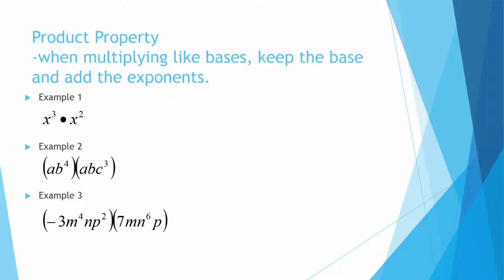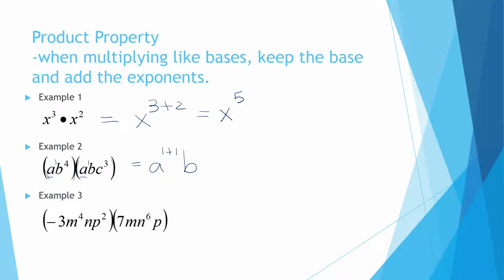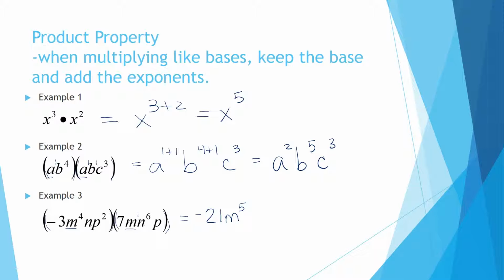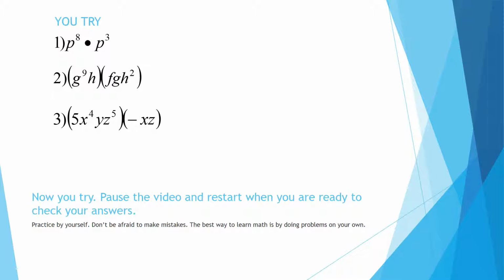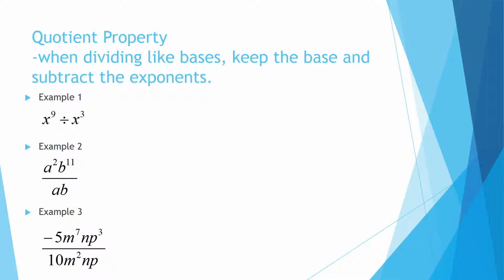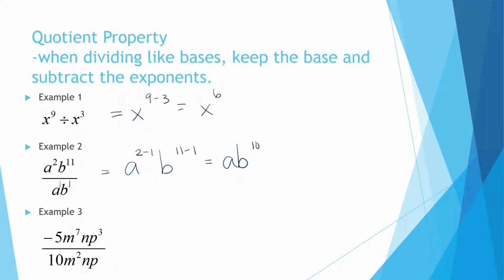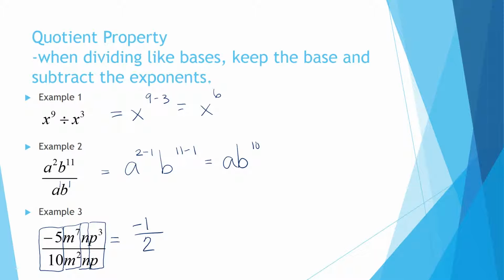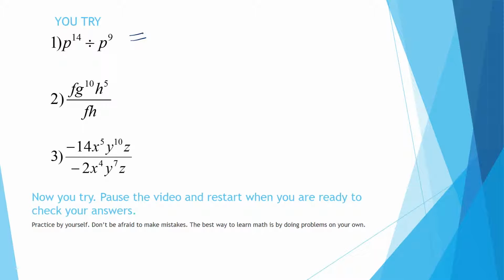Properties of Exponents - Product Rule/Quotient Rule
Notes and examples using the product rule for multiplying like bases and the quotient rule for dividing like bases